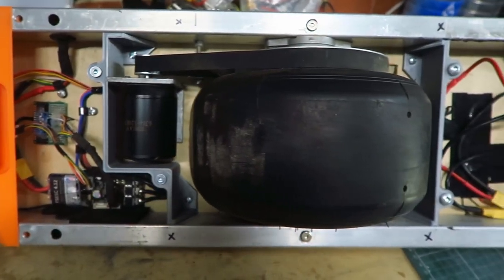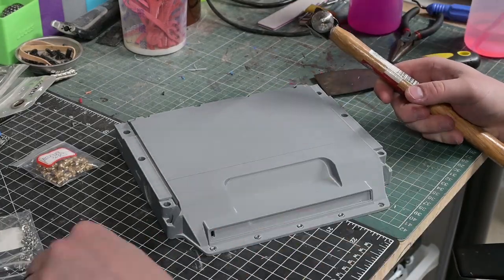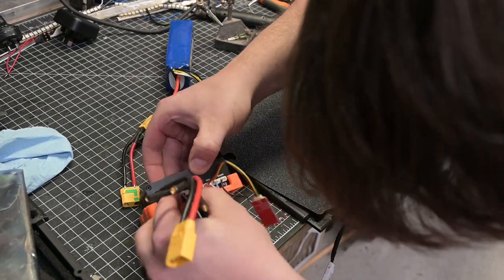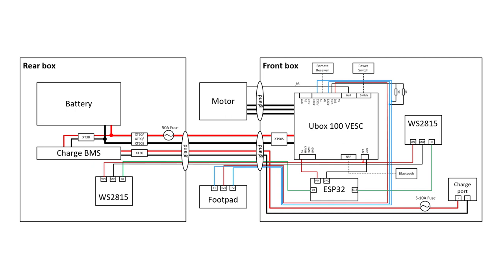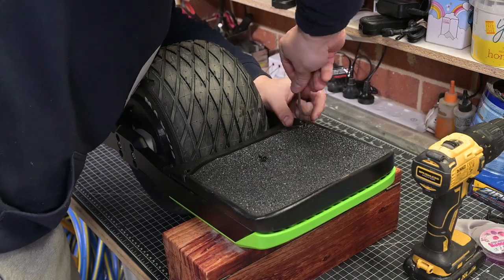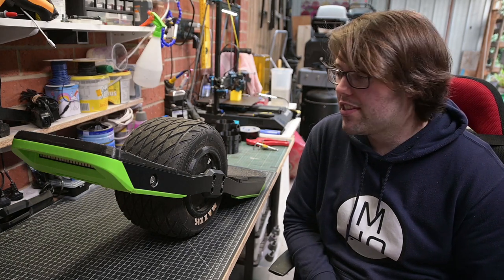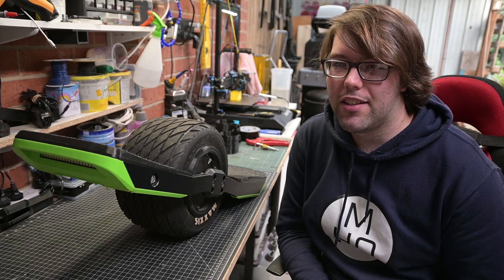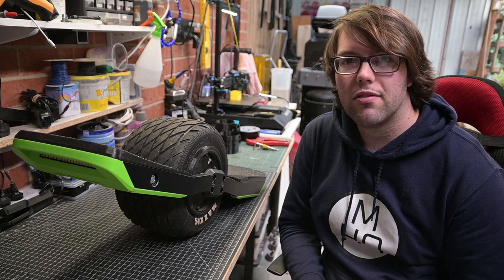The one true Onewheel?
Today I present my completed DIY Onewheel, the Funwheel ST! Finally I experience some success and oh is it sweet

0:00 Intro
0:30 Build overview
1:35 Readying boxes
2:20 Footpad assembly
3:29 Cable harness
4:14 Motor preparation
5:33 Final assembly
6:44 Riding
7:50 Review
11:25 Bloopers

Caveat: I realise my Funwheel ST has much less range than a FM Onewheel GT, but you could still make a board offering similar performance in all regards for less money.